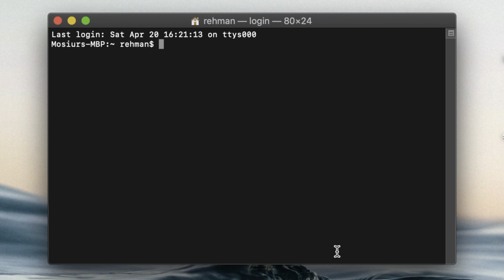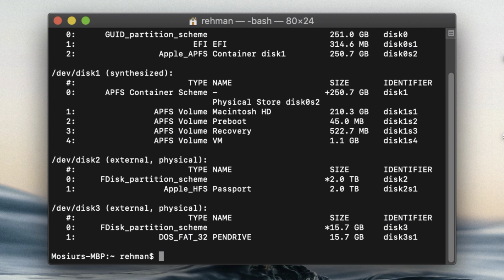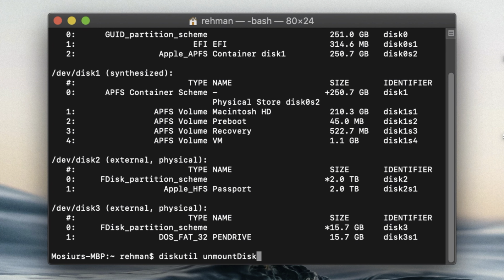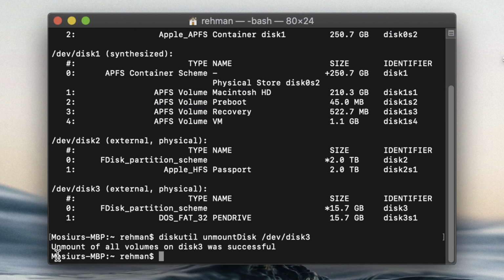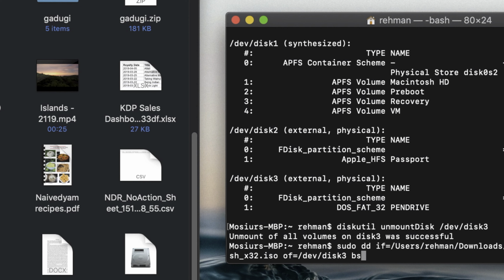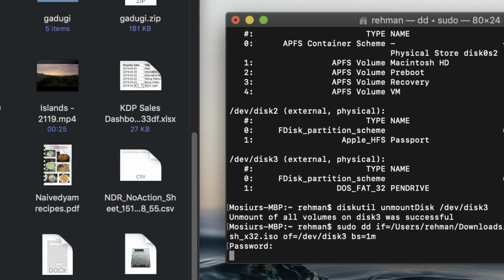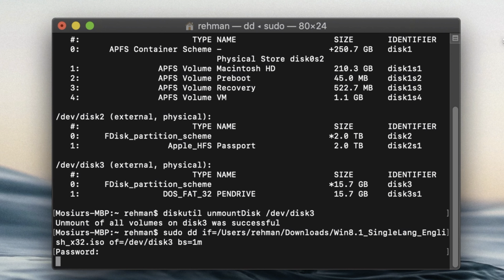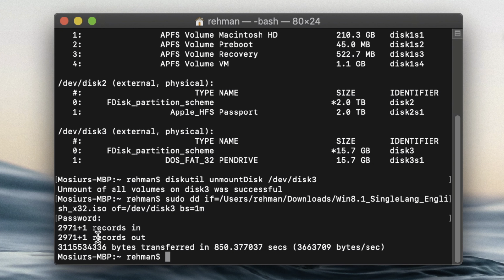How to make a Bootable Pendrive on Mac OS with .iso Windows file.